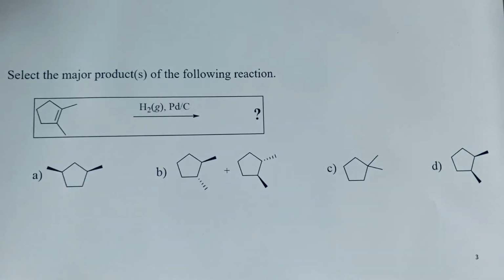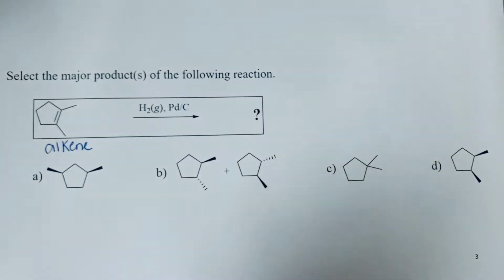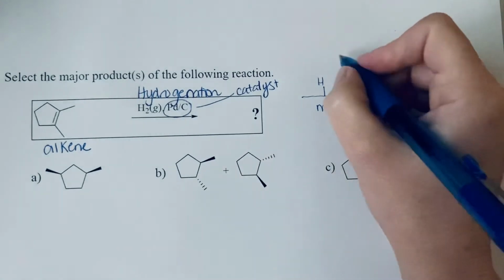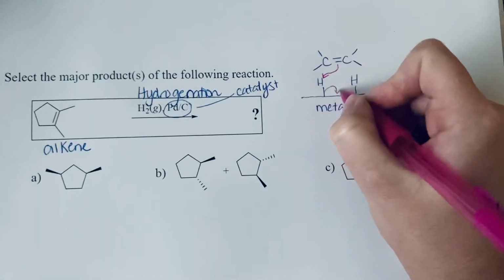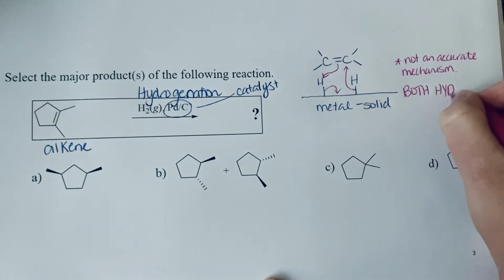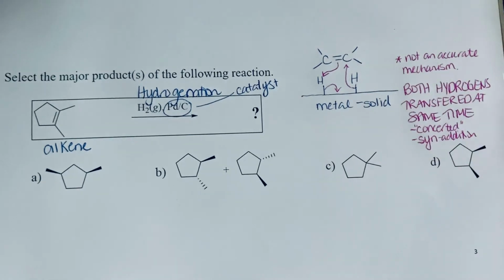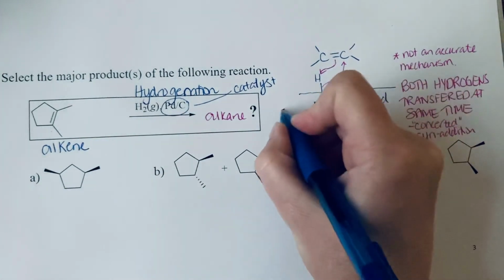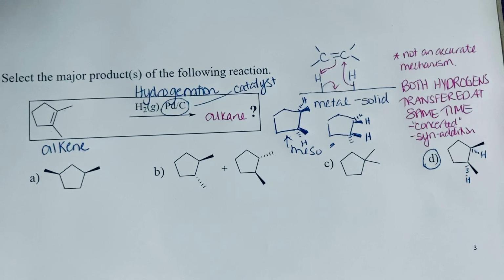Alkene Hydrogenation Example